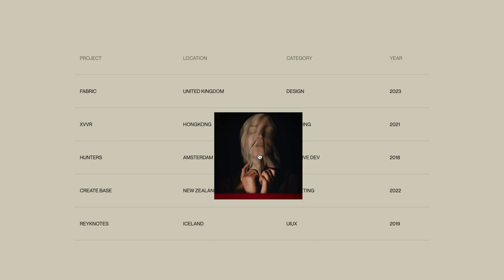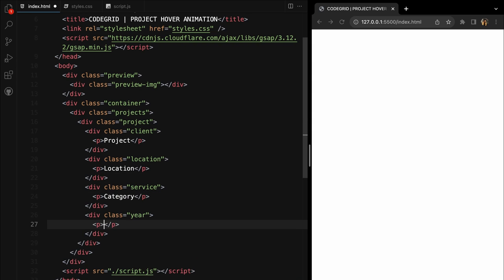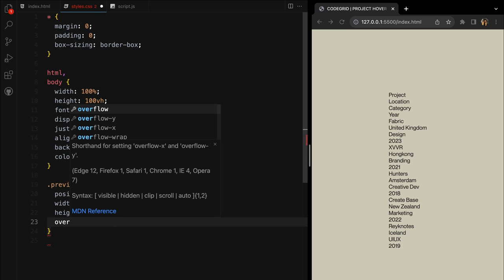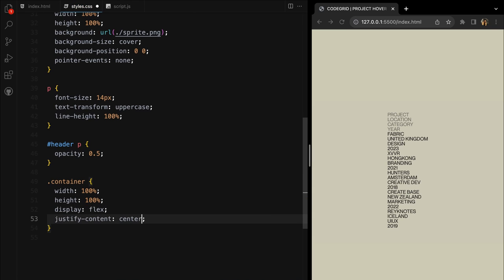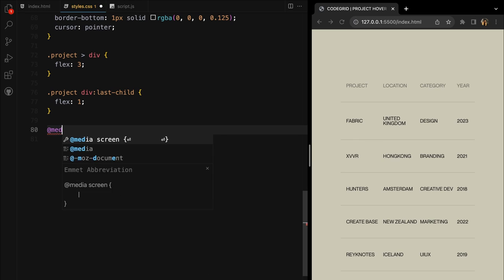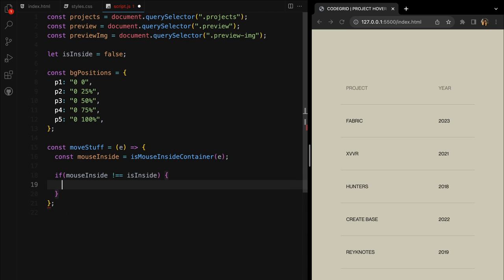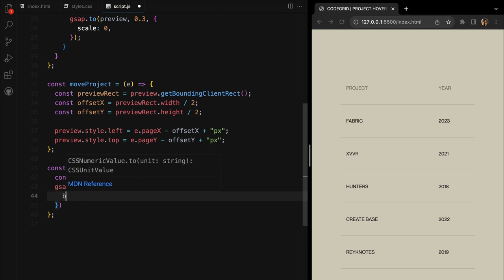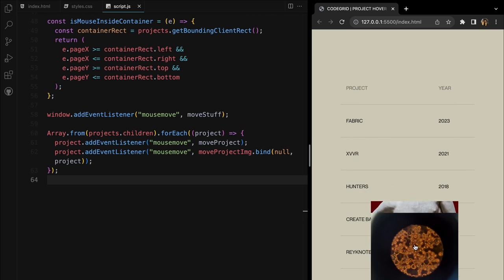Image Reveal On Hover | HTML, CSS, JavaScript x Greensock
Learn to create a cool image reveal effect when hovered upon a list/project item!